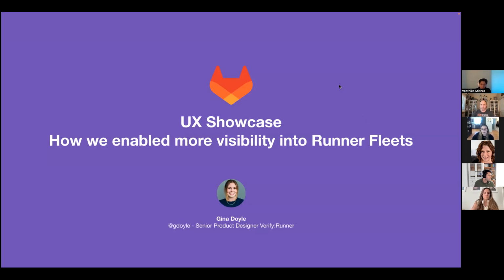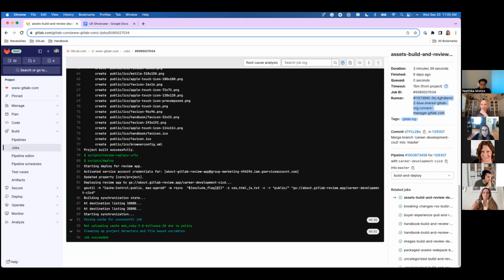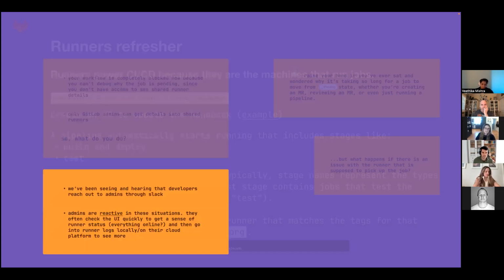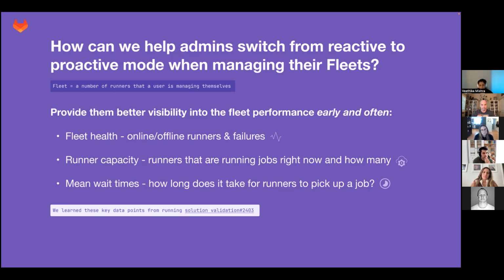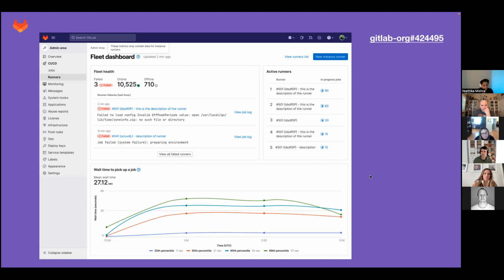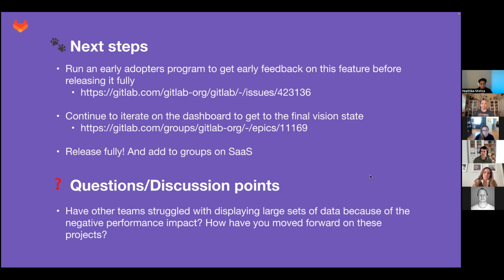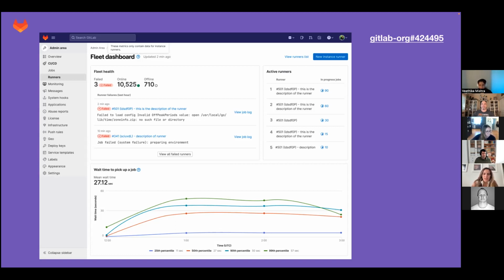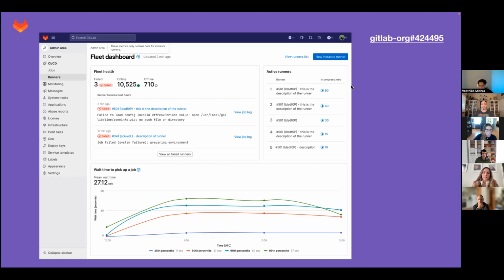UX Showcase visibility into runner fleets